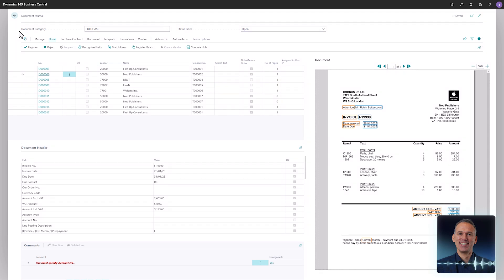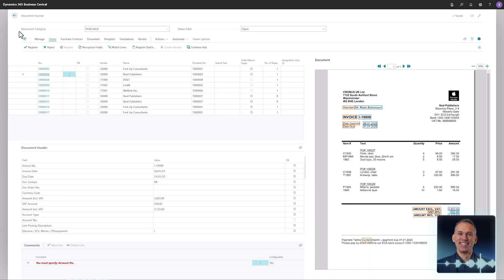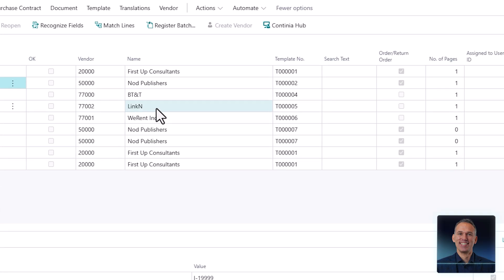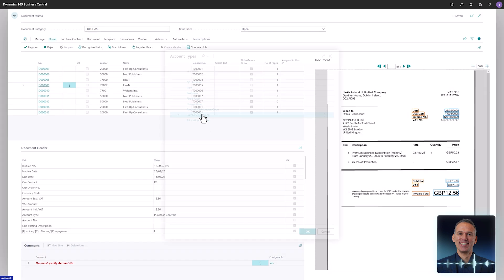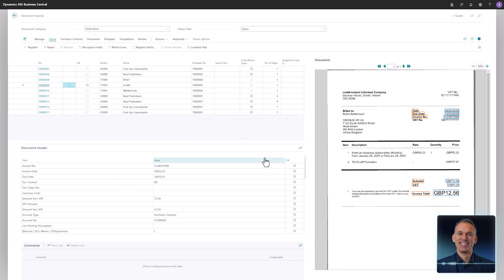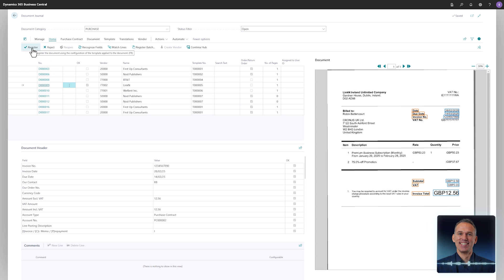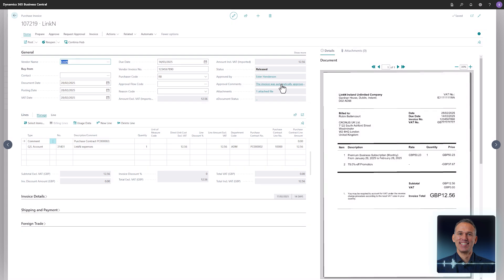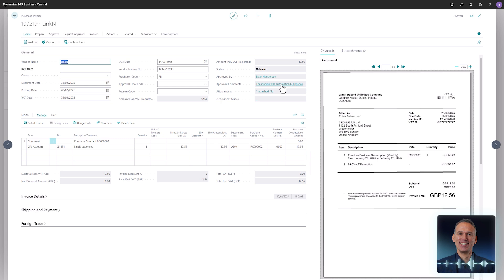Purchase contract match - Continia Document Capture Demo, 2025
In chapter 5, Continias Document Capture Solution Specialist Mikkel Reesbøll walks you through how the Purchase Contracts module will help you simplify and optimize management of contract-based invoices.

Continia Document Capture is an end-to-end solution for Microsoft Dynamics 365 Business Central that automates the processing of invoices and other business documents. It handles importing, OCR-processing, registering, approvals, and archiving of documents, streamlining your accounts payable workflow.

About Continia:

Continia Software is a leading provider of scalable add-on solutions for Microsoft Dynamics 365 Business Central with over 30 years' experience. Our finance automation solutions eliminate up to 90% of manual tasks, enhancing transaction accuracy, financial controls, and cash flow.

The #1 value customers get from Continia's solutions is more time. Our solutions are designed to streamline financial processes, saving businesses worldwide thousands of hours every month.

Instead of aggravating manual data entry, tracking down documents and approvals, or manually sending out invoices, users can focus on value-adding activities. From AP automation to expense management and carbon accounting, we provide seamless and efficient solutions so you can get home on time.

More than 1,600 partners implement and support our solutions worldwide, serving over 20.000 customers in the Microsoft Dynamics ecosystem. It’s About Time!